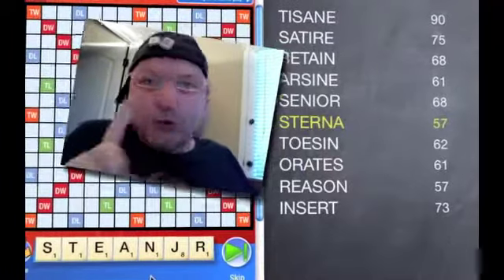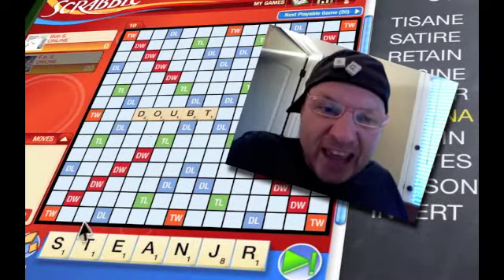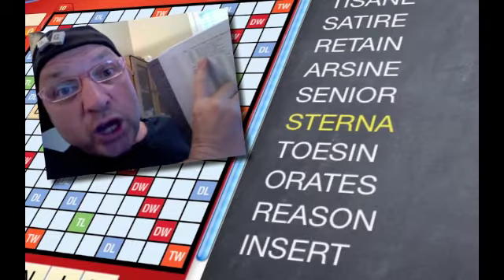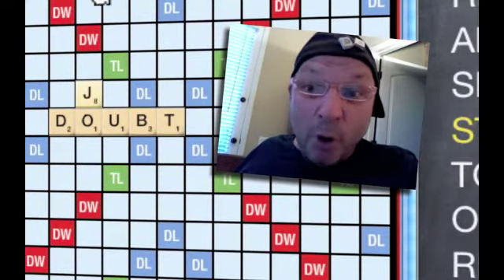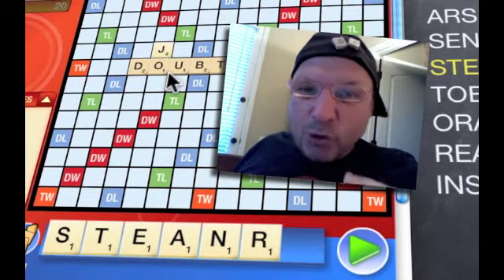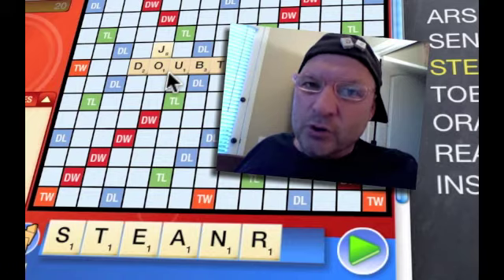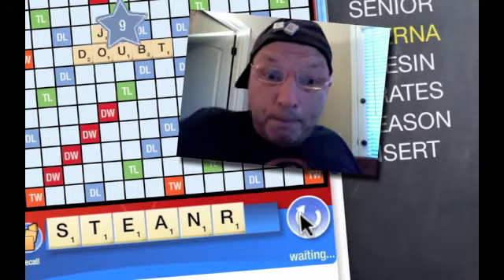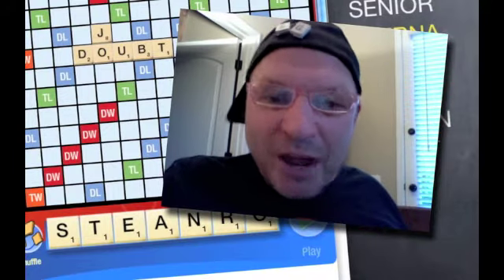Scrabble Guy in....Goin' Fishin'....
Play Scrabble? Ever have the PERFECT rack-except for 1 crappy tile? Of course you have! So. what to do? Let ScrabbleGuy put the worm on YOUR hook in this inspiring and fascinating clip! for all your Scrabble needs!